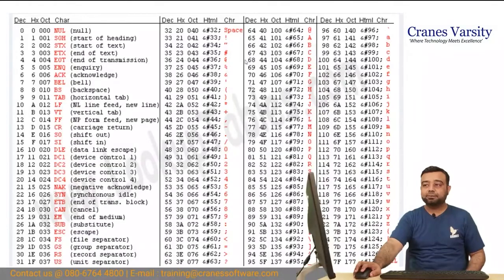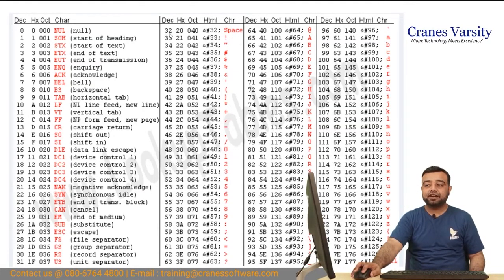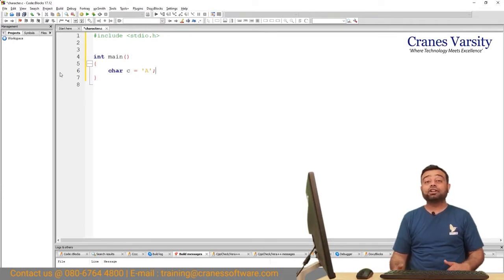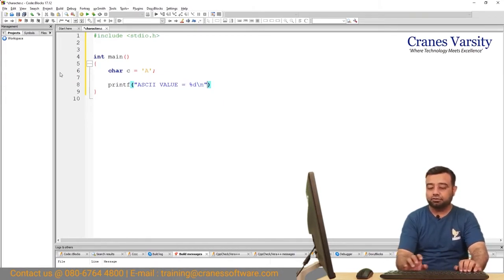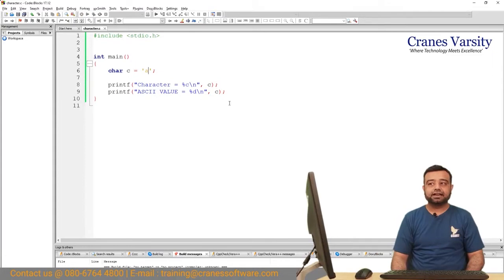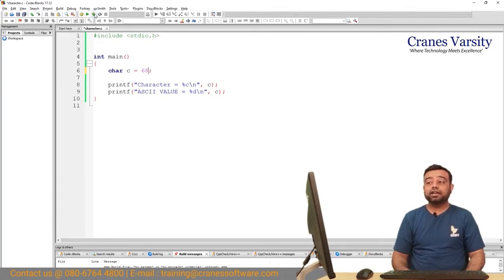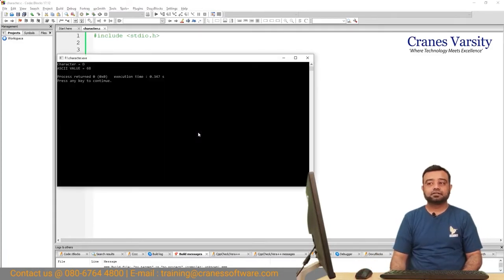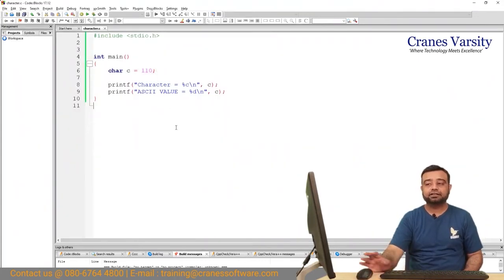ASCII Values C Programming Placement Primer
This video, which is a part of the Placement Primer, explains the internal representation on characters, which is in ASCII Values.

About Placement Primer :

Placement primer is a course designed to help the Engineering community to attempt and clear technical interview with right knowledge and confidence. This will help them to step into their core competency area :

Audience who would benefit are :
·       Engineering students – To clear the on campus Interviews
·       Engineering graduates -  To clear walk-in interviews
·       Working professional -  To get into relevant domain

Modules covered:
·       Digital electronics
·       Analog electronics
·       C & Data structure
·       Microprocessor & Microcontroller
·       Interview related MCQ's

Features of Placement primer:
* A blend of recorded sessions and Live interactive sessions - Webinars
* You get a free access to part of the lecture modules
* It will include Industry recommended MCQ’s.
* We help you in solving all the Placement Papers too.
* We make Double Sure that you guys face interviews with 100% positive confidence level.

Cranes Varsity (A Division of Cranes Software International Limited) | Bangalore | 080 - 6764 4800/4848 | | Toll Free: 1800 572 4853 | E-mail: | PG Diploma Programs on Embedded System / VLSI / IoT ll Corporate & College Training ll Online Training